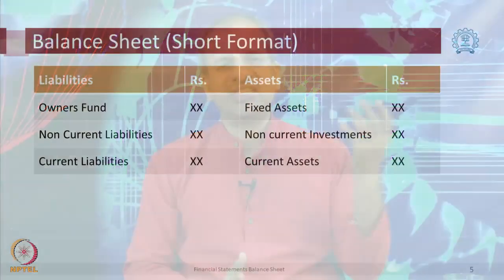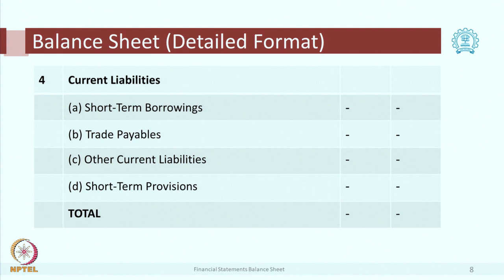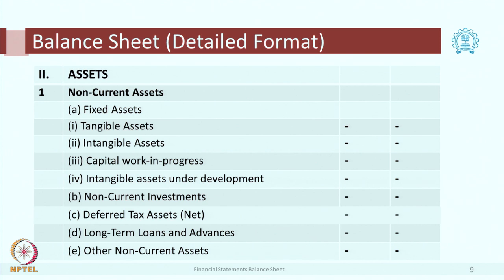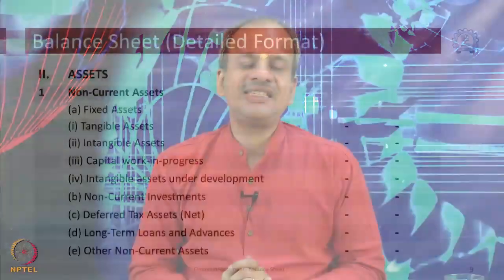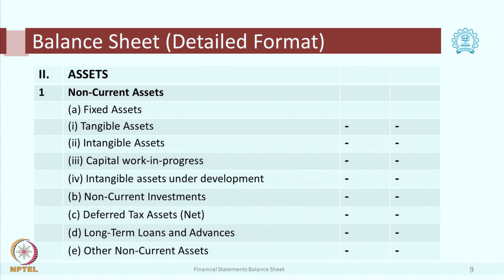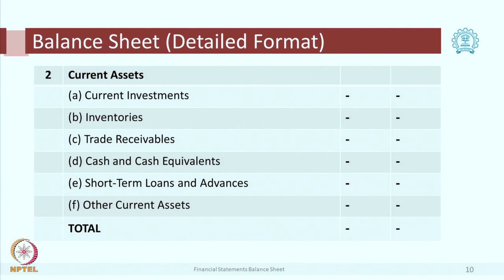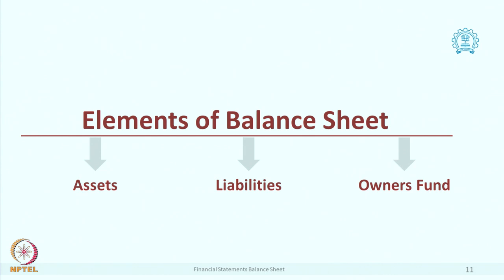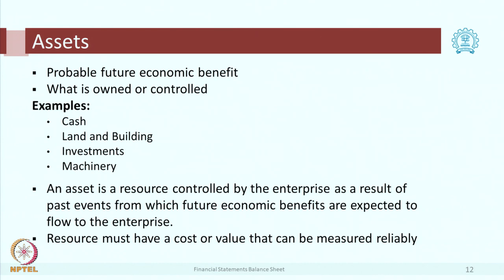Week 1 - Lecture 4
Lecture 4 : Balance Sheet 2

 To access the translated content:
1. The translated content of this course is available in regional languages.
 2. Regional language subtitles available for this course
 To watch the subtitles in regional languages:
 1. Click on the lecture under Course Details.
 2. Play the video.
 3. Now click on the Settings icon and a list of features will display
 4. From that select the option Subtitles/CC.
 5. Now select the Language from the available languages to read the subtitle in the regional language.